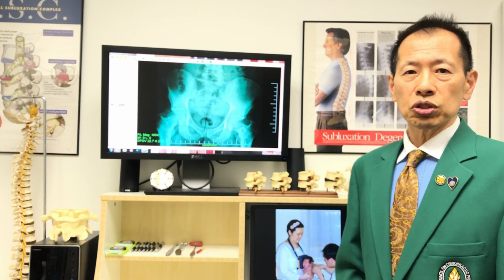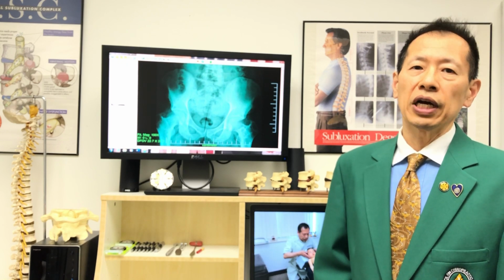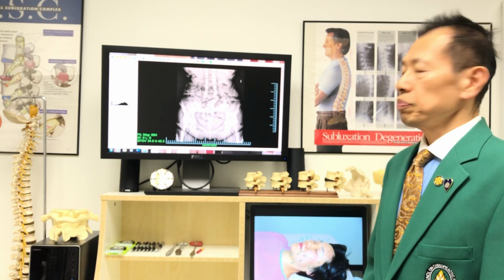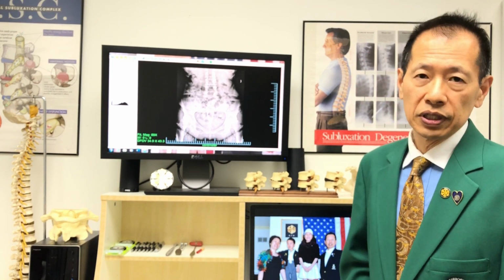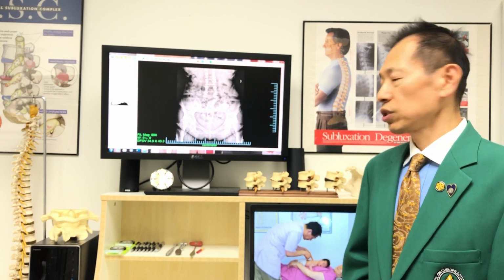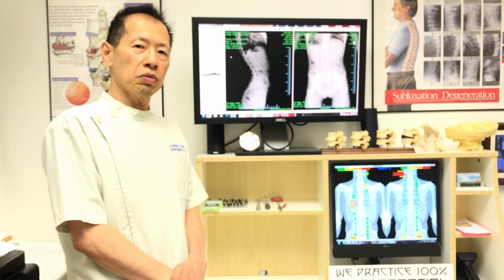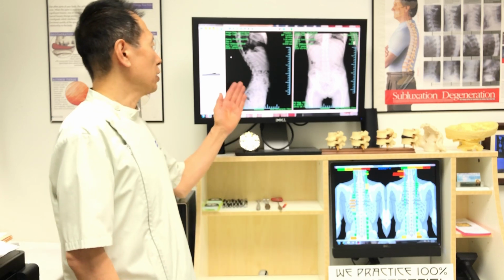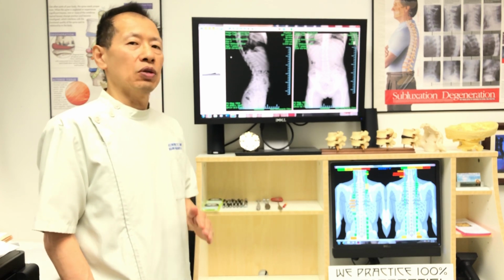Hip Pain Causes and Treatments. Chiropractic, Acupuncture and more options.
Most common causes of Hip Pain are Bursitis, Tendinitis, Muscle or Tendon Strain, Arthritis, Hip Fractures, Hip Labral Tear, Cancers, Avascular Necrosis (Osteonecrosis) and Vertebral / Sacroiliac Subluxations.

You should call your family doctor (MD) right away if :
You have hip pain at night or when you are resting,
The hip pain came on suddenly,
The pain is intense,
You can't move your leg or hip,
Your joint looks deformed or is bleeding,
You can't put any weight on your hip.

You should call your chiropractor if :
Your pain doesn't go away,
You notice swelling, redness, or warmth around the joint,
A fall or other injury triggered the hip pain,
You heard a popping noise in the joint or back when you injured it.

Doctor of chiropractic is a primary healthcare physician in Illinois States, and can take X-Ray images when necessary.  Also your chiropractor will refer you to medical doctor / specialist when necessary.

At an Ace Chiropractic Clinic, Dr. Matsushita offer several treatment options such as chiropractic, acupuncture, physiotherapy, shiatsu-massage, exercise and/or stretching depend on the cause of hip pain, conditions and symptoms, and patient's demands.

More info?

Ace Chiropractic Clinic  505 E. Golf Rd. Unit G, Arlington Heights, IL 60005